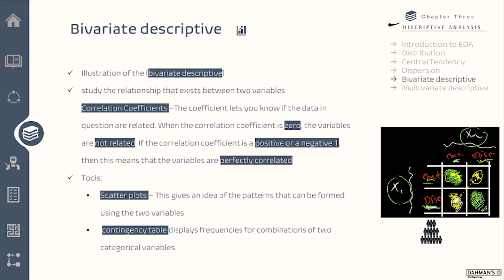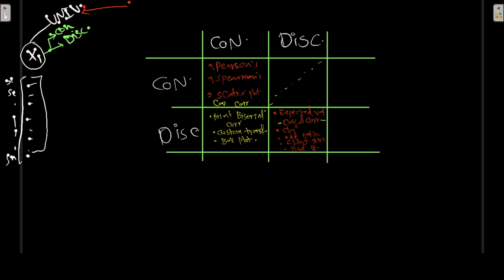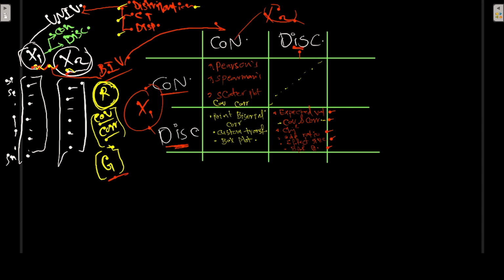Chapter Three- Bivariate Descriptive- Part Eight